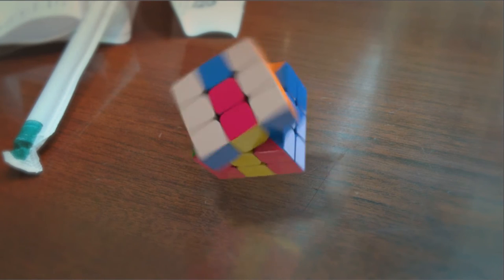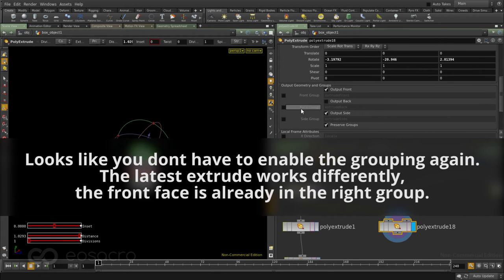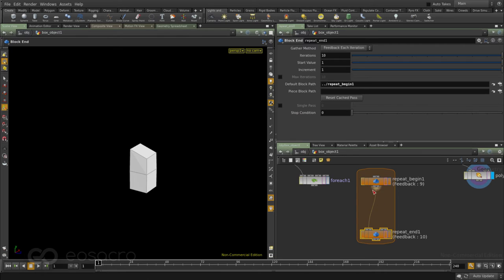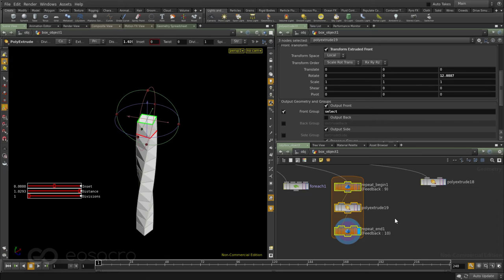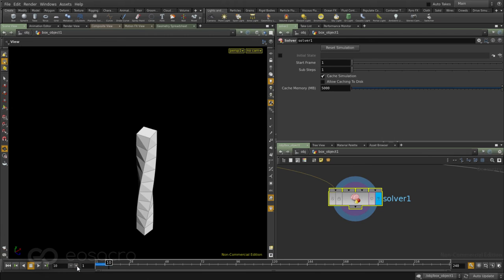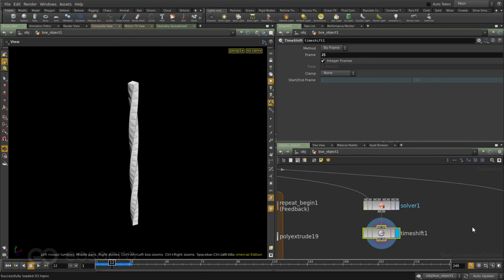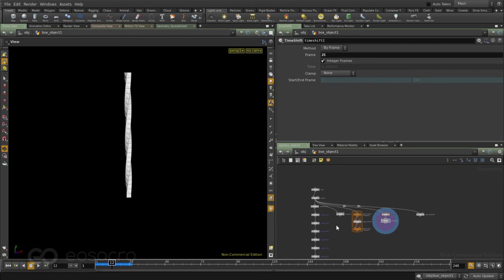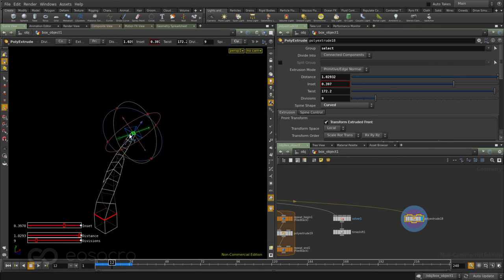Rubik's cube - 10 - Repeating Operations 2/2 - For Each & SOP Solver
We are continuing with understanding  different ways of doing repetitive tasks in Houdini.

This time I have updated to the Houdini v15, so there are a few changes to the UI and the options available to perform repetitive tasks. So, i am covering more nodes than I had originally planned.

Follow upcoming tutorials and vote on the ones you like on facebook